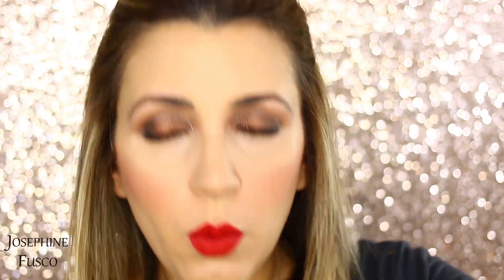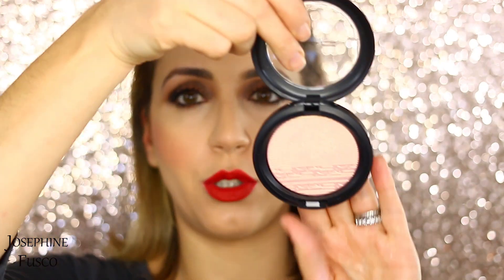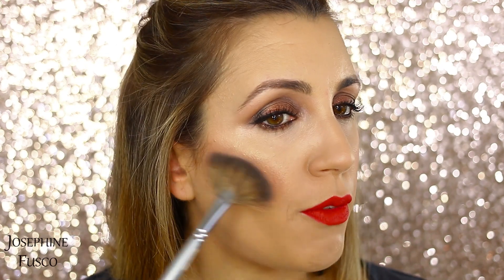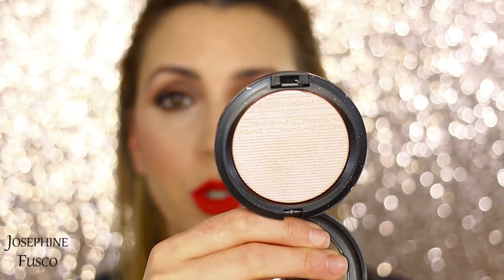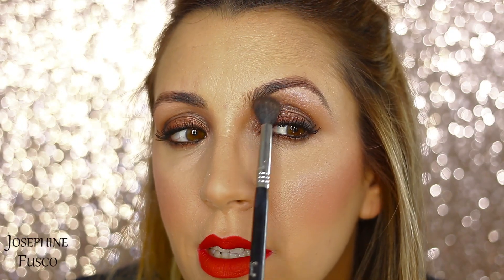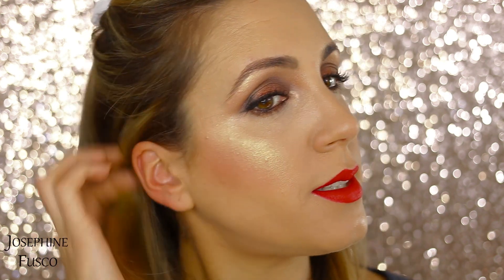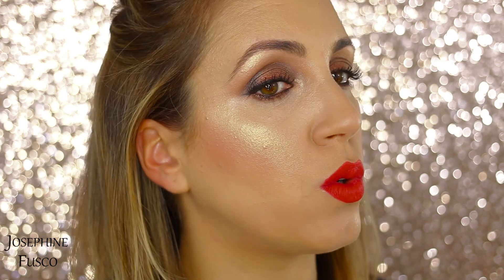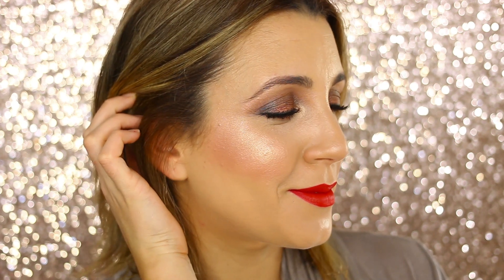MAC Extra Dimension Skinfinish Highlighters | Josephine Fusco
So excited to be sharing this video with all of you!  I love highlighters and MAC has a new collection of highlighters out!  The MAC Extra Dimension Skinfinish Highlighters in Beaming Blush and Show Gold!  Hope you like them as much as I do!

Products:
MAC Extra Dimension Skinfinish Beaming Blush

MAC Extra Dimension Skinfinish Show Gold

Music is by:
NCS